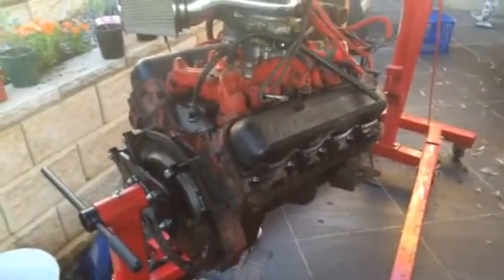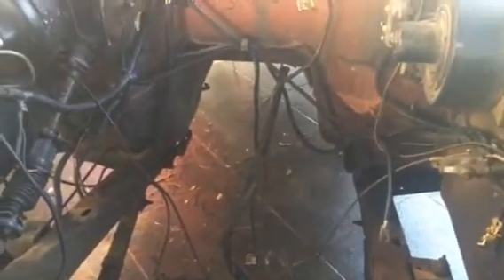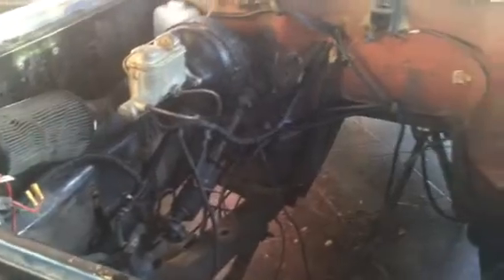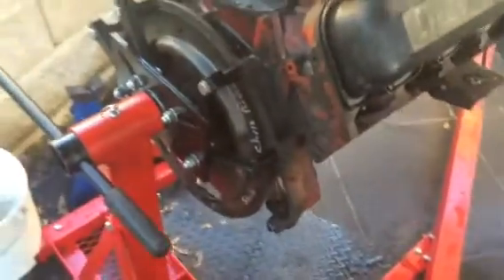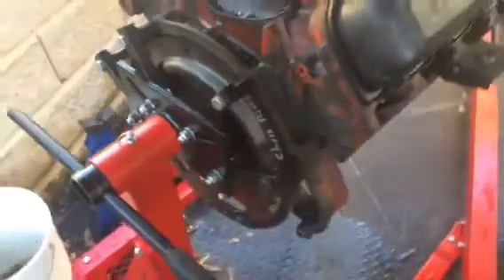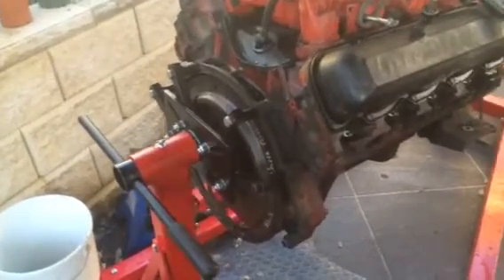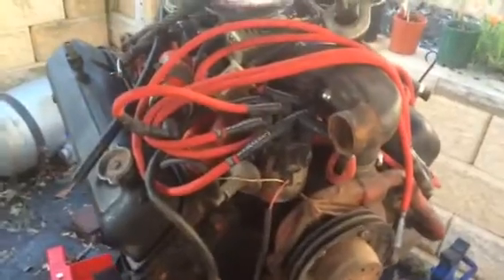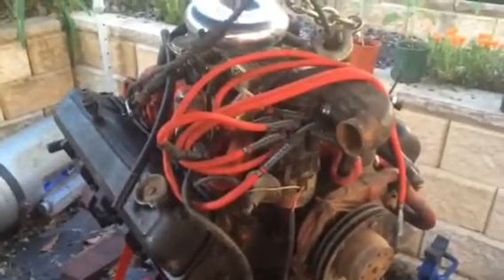International Scout 345